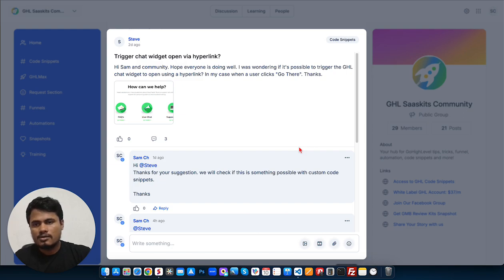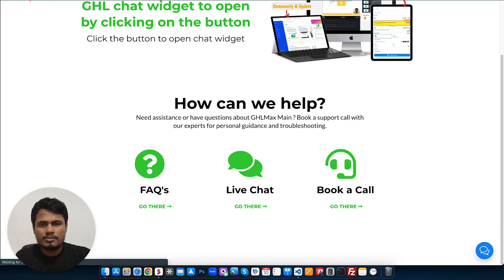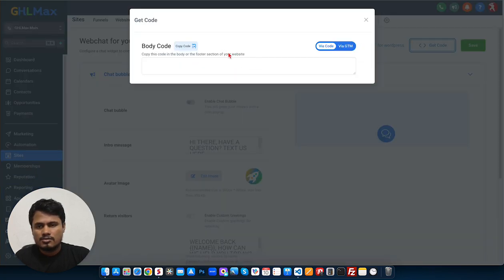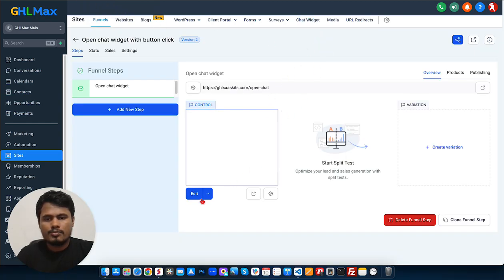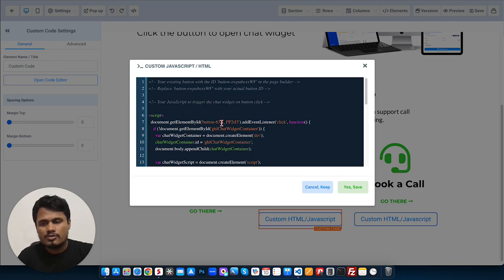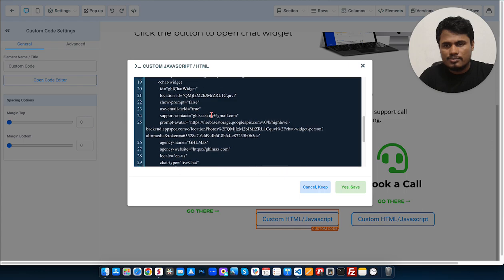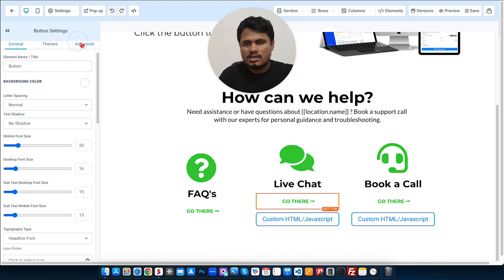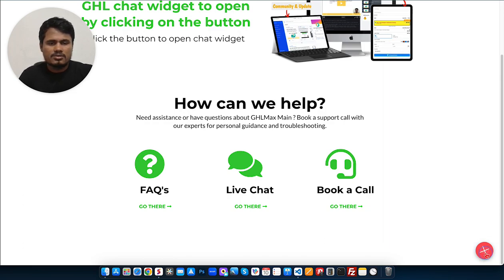Open GoHighLevel Chat Widget with a Button Click! | GHL Code Snippets